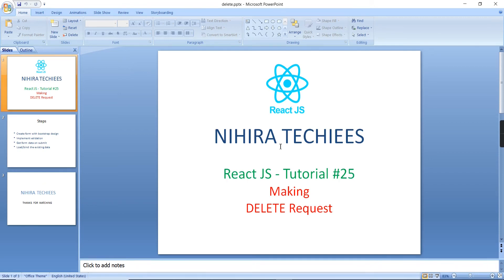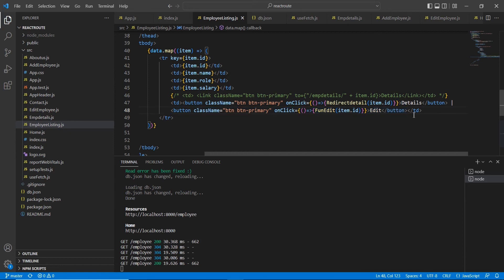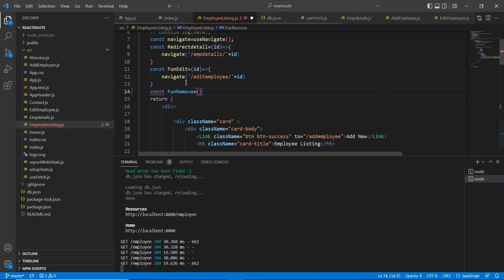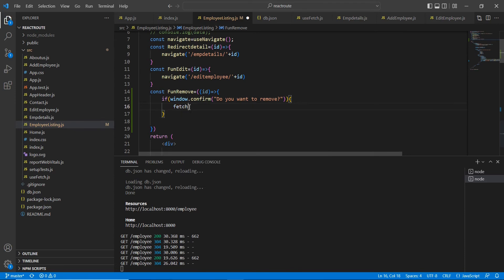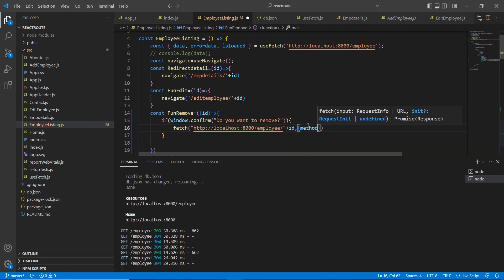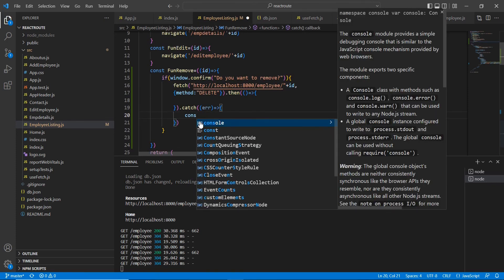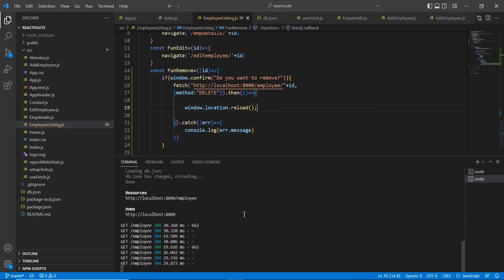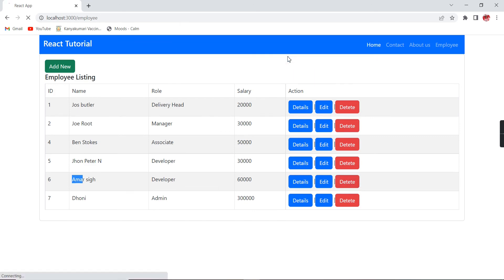Making DELETE request in react JS | React JS Full course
This vides Explains making DELETE request in react JS